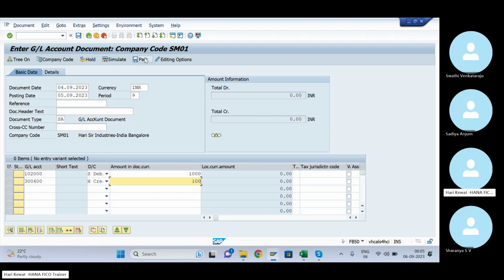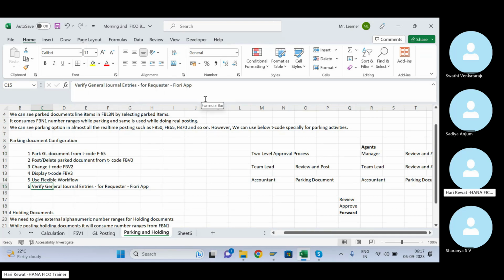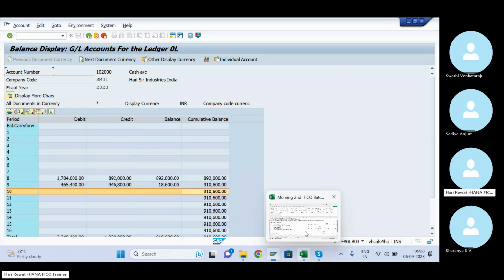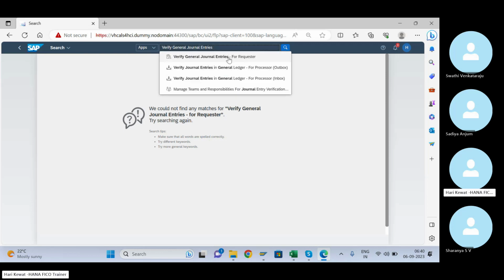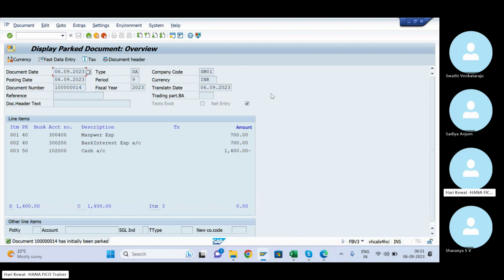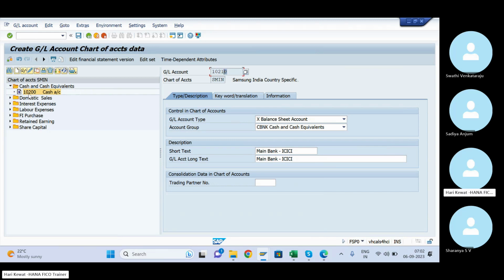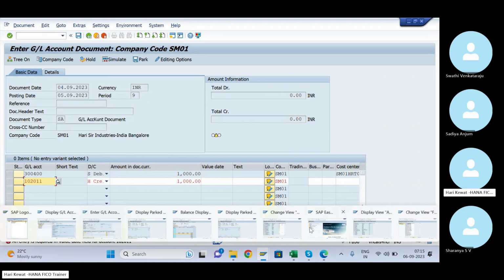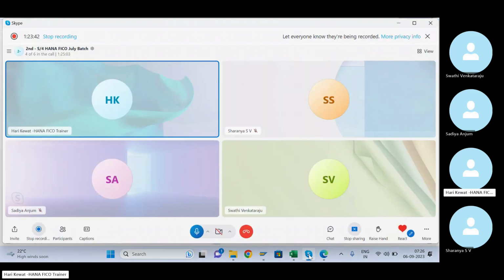Basic General Ledger Posting and Reporting - Class 2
SAP HANA
SAP FICO
SAP Finance
sap fico
sap in telugu
sap classes